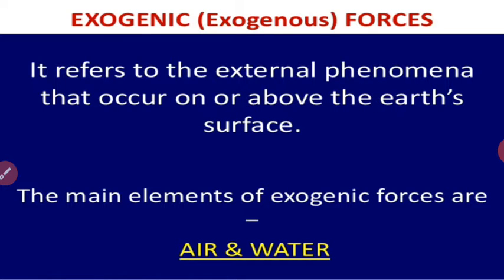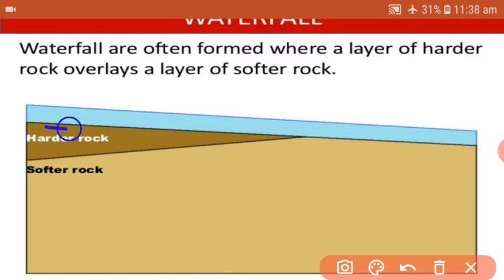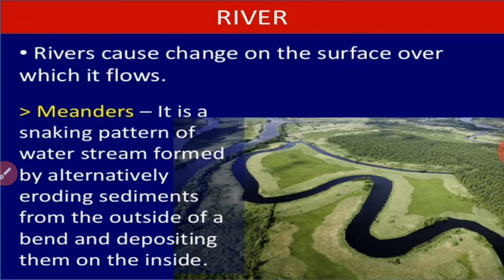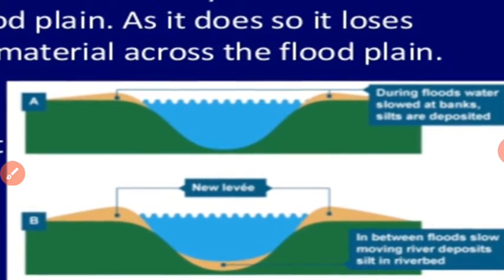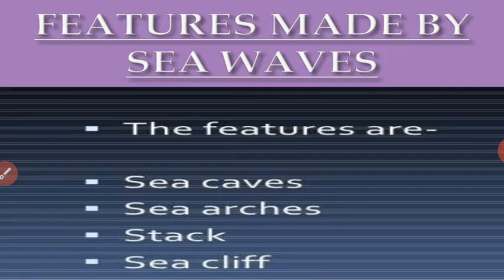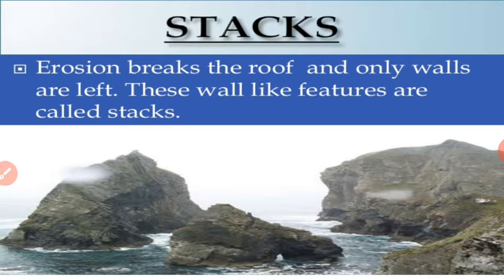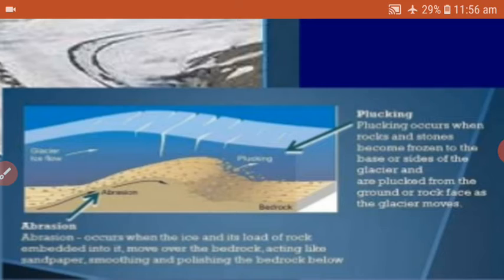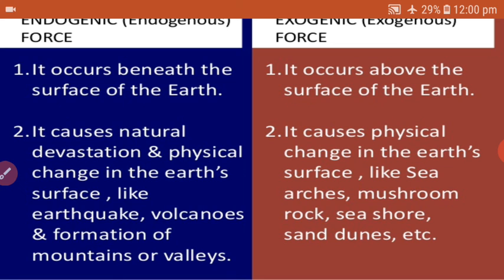NCERT STD 7 GEO 3 OUR CHANGING EARTH